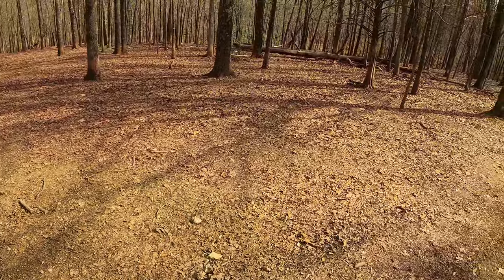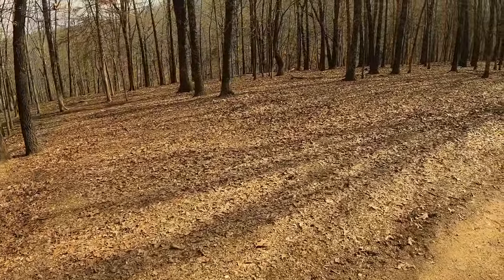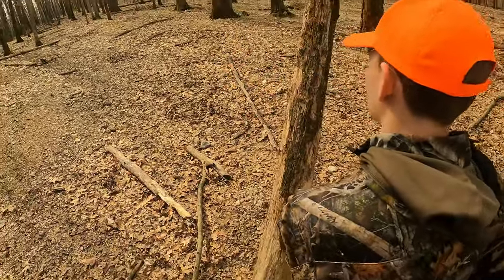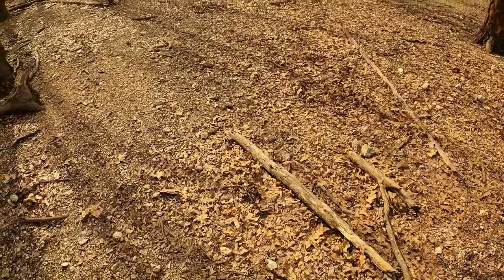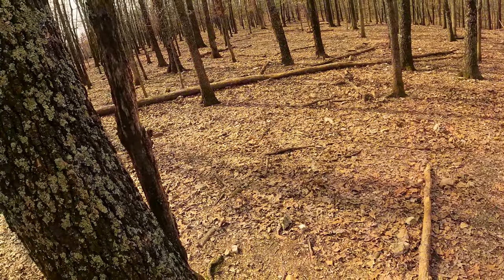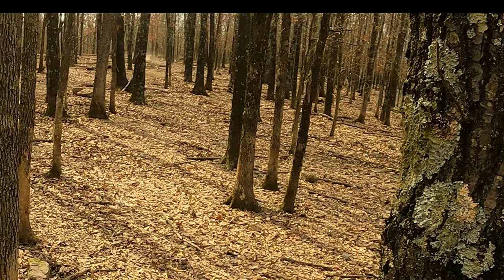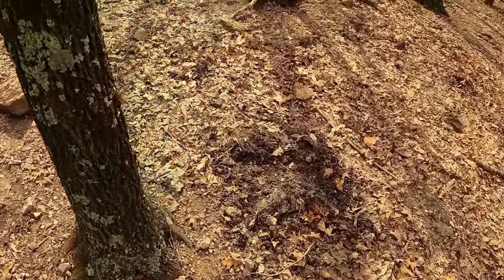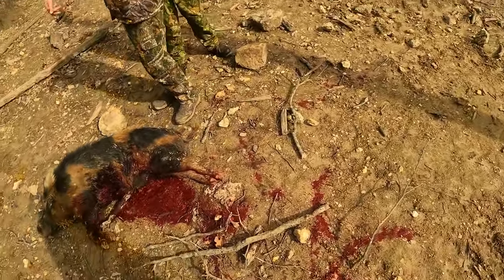Wild Boar Hunt With 13 Year Old Boy!!! One Shot One Kill BABY!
HOG HUNTING WITH 450 BUSHMASTER! BIG TUSK BOAR! A WILD HOG HUNT AT HIGH ADVENTURE RANCH!

My hunt with a 13 Year old boy with a 450 bushmaster.  We got very lucky and stalked and killed a boar in under 18 minutes!  He shoots better than alot of full grown men!!!